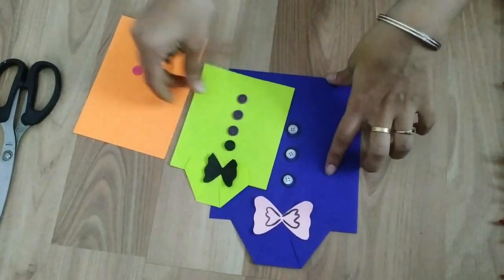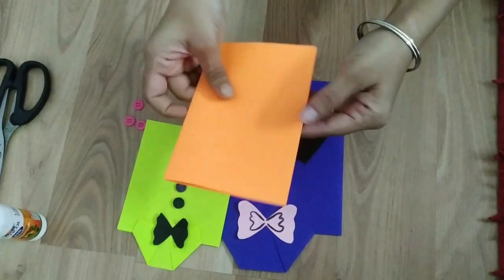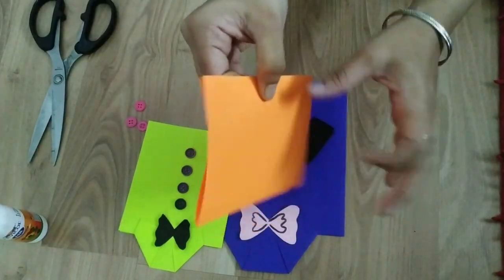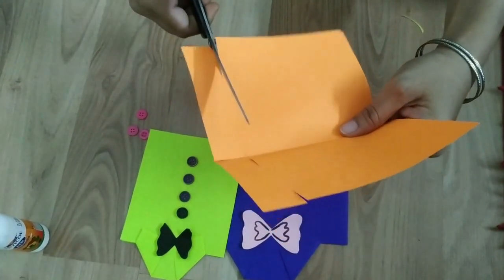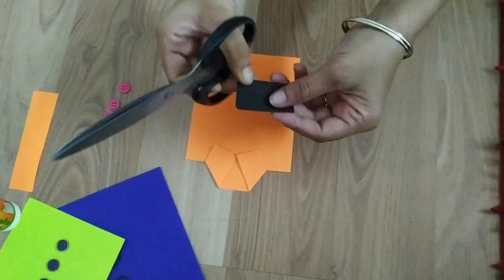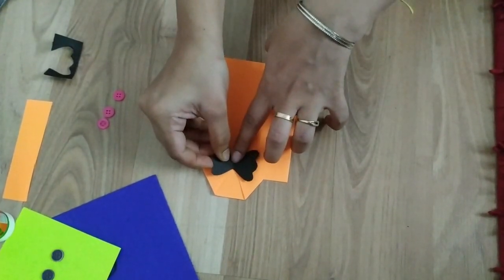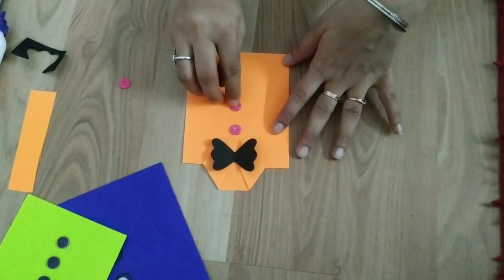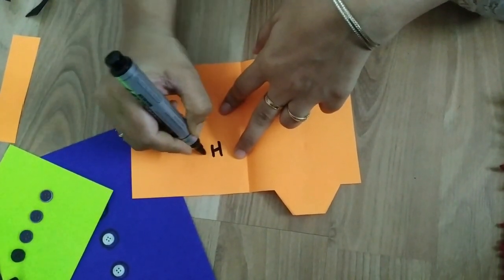Easy Father's day card for kids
simple card idea for Father's day .colourful#beautiful#creative#fun#kids#simple#craft#easy#passion#love#
material required
colourful sheet
black small cutout
buttons
scissor
fevicol
marker